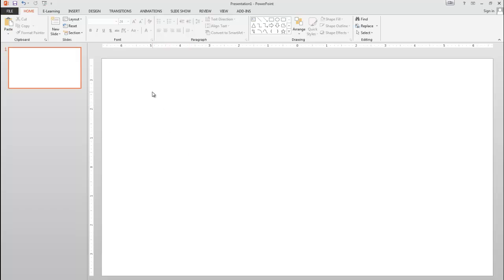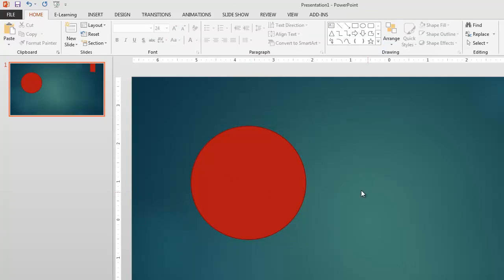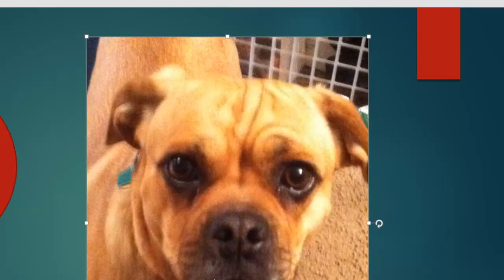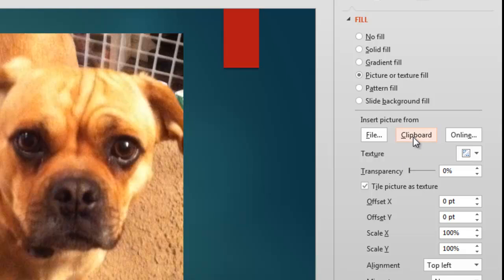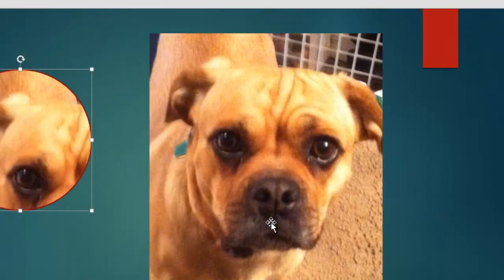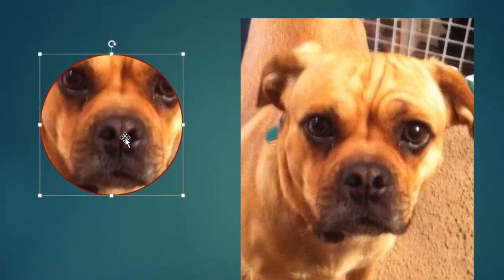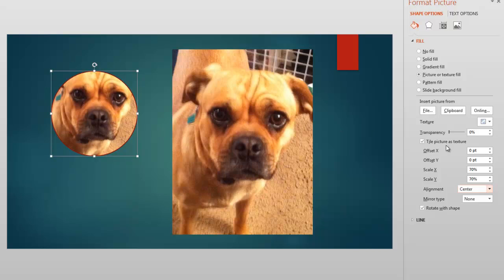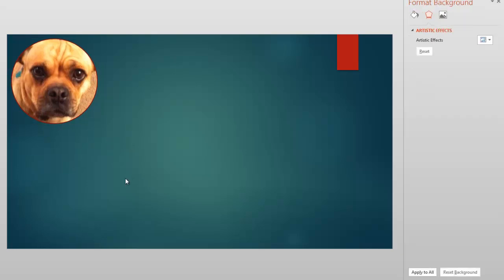Use Pictures to Fill Shapes in PowerPoint 2013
Instead of simple color fill - use a picture! Here's how!